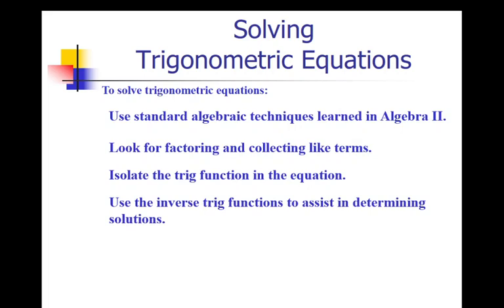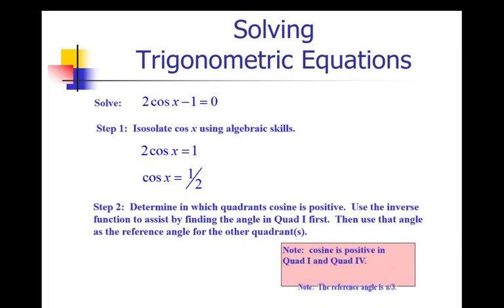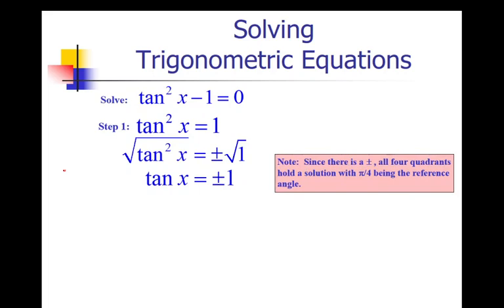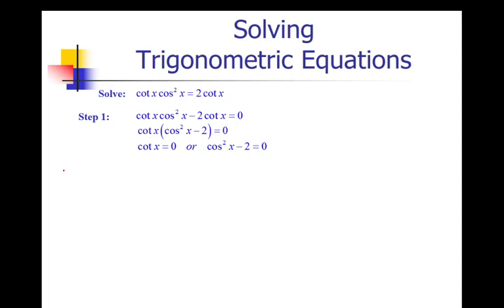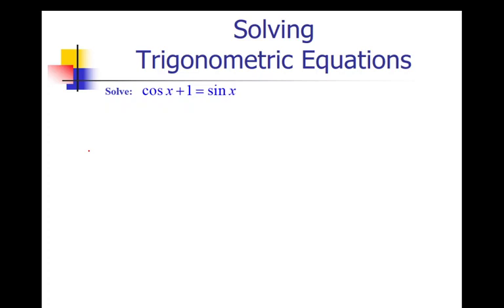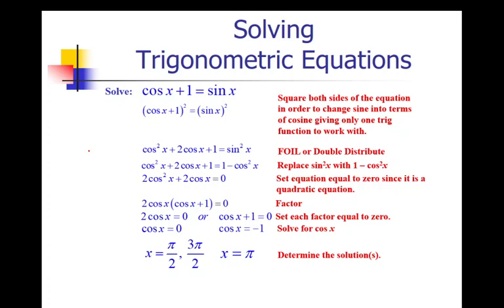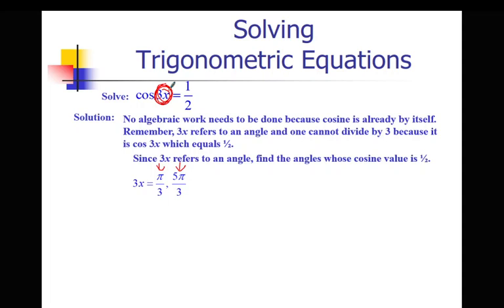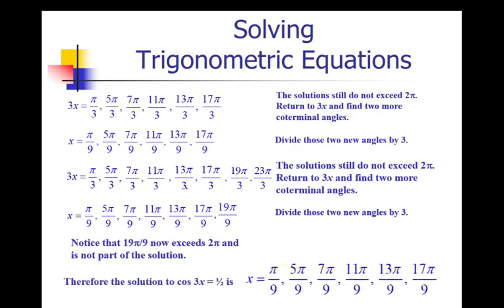Notes Solving Trig Equations